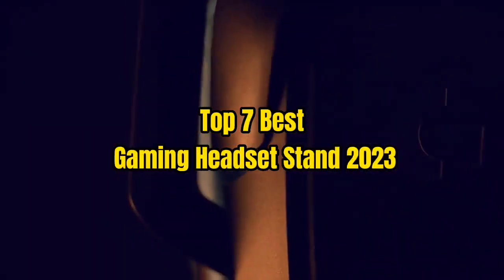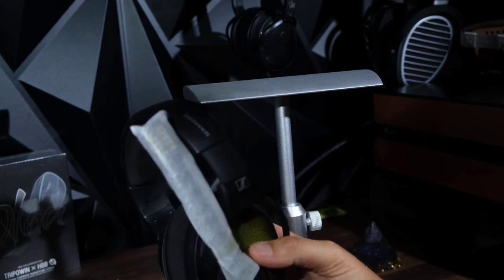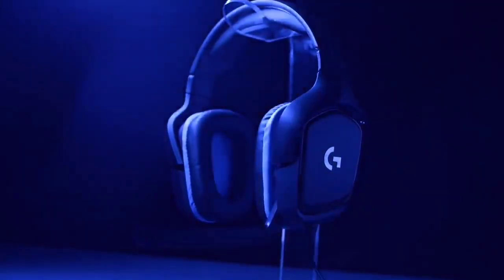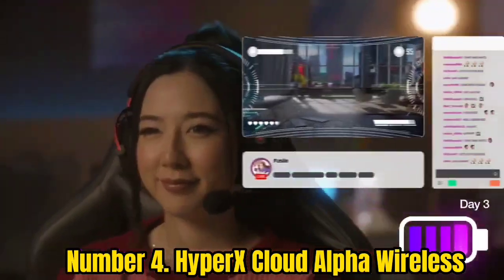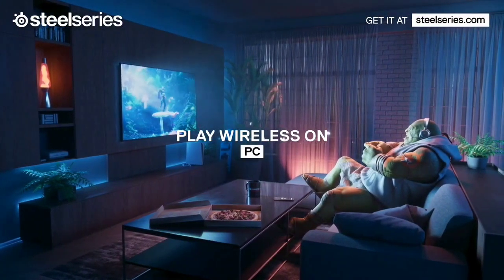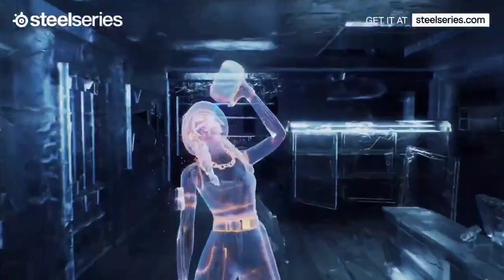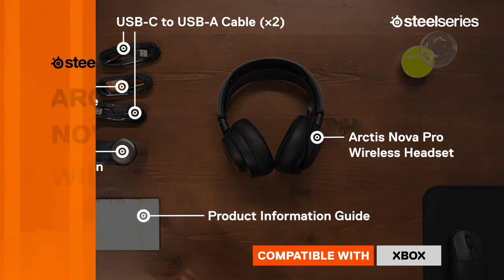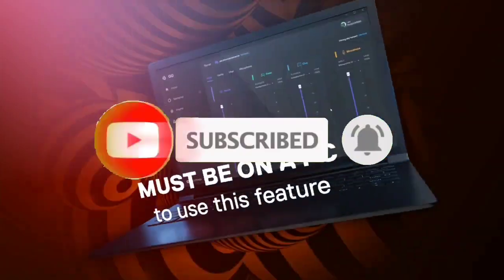Top 7 Best Gaming Headset Stand 2023